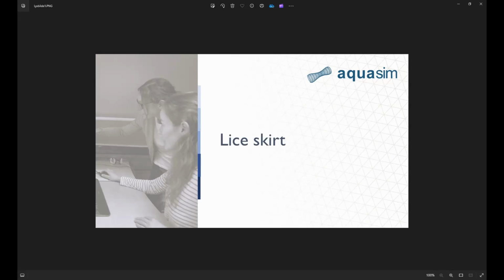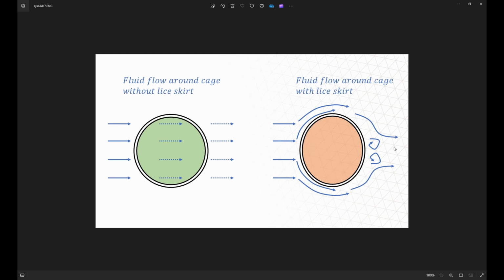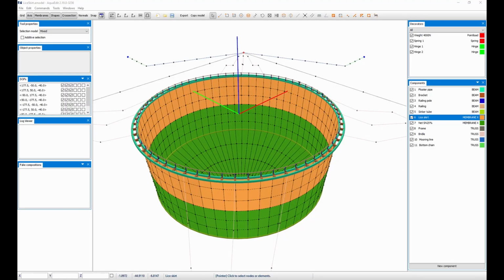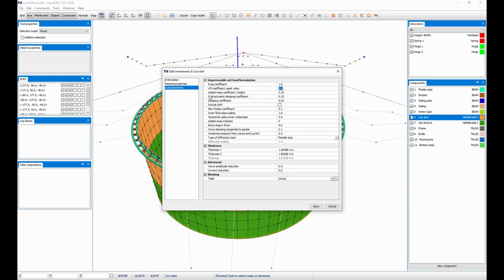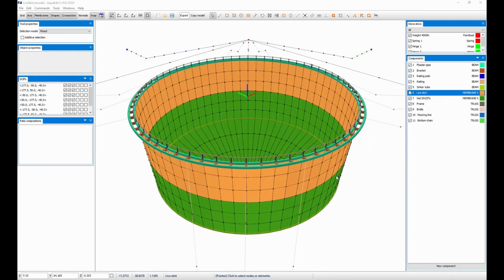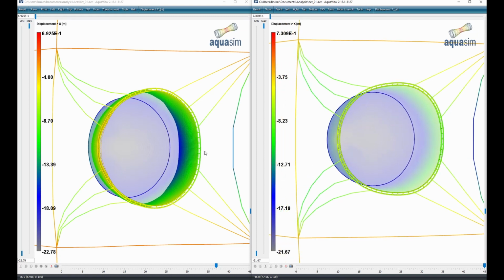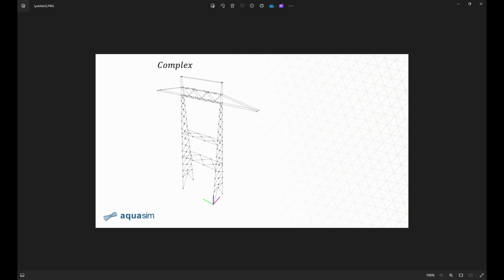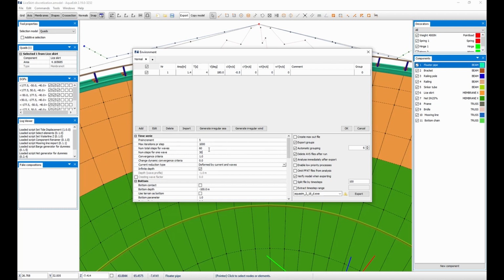Simulating lice skirts in AquaSim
This video is a quick overview of how to simulate structures with lice skirts in AquaSim.